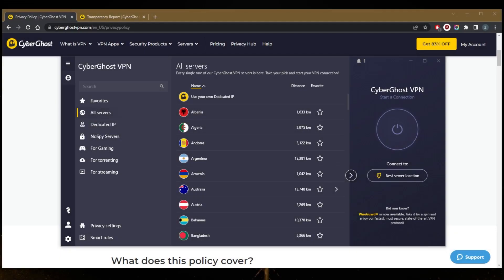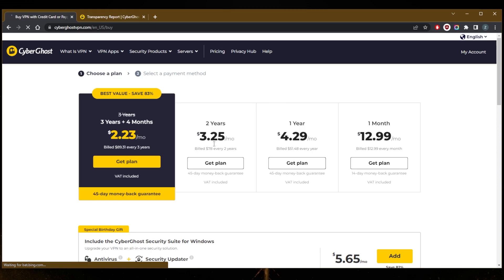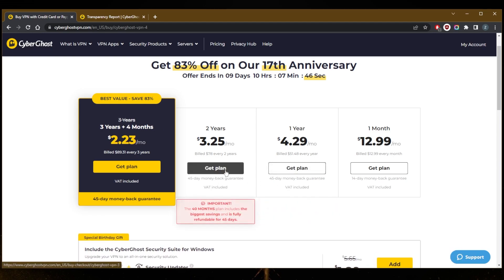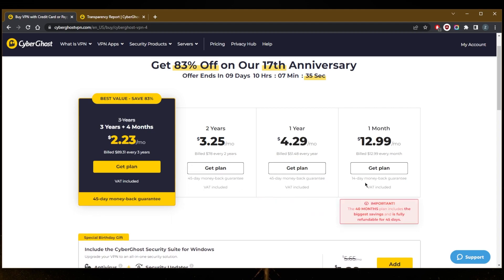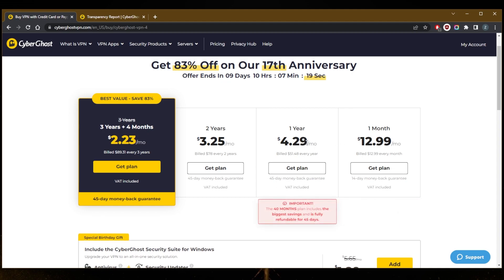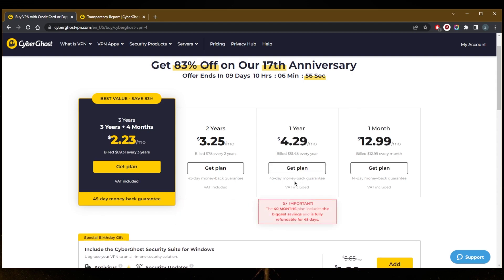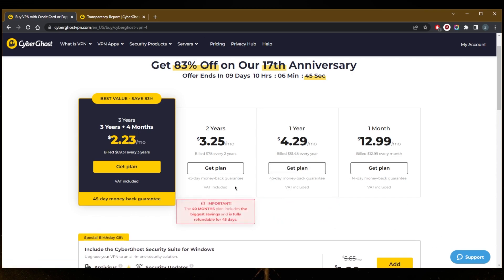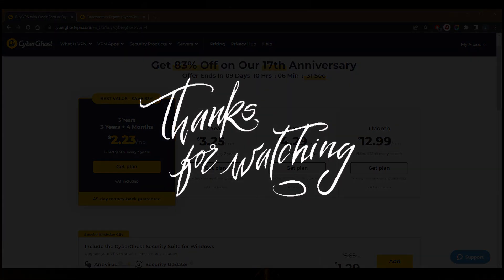Is CyberGhost Free? Here's how to try CyberGhost VPN for Free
Is CyberGhost free? Cyberghost is not free, but it is covered by a moneyback guarantee, details in the video. Cyberghost is a solid VPN for speed, performance, and security.

How's it going everybody welcome back in CyberGhost is not free. Now you also get a 45 day money back guarantee. By the way, if you guys are interested in this specific discount, you'll find in the description down below if you're interested, you also find a full review if you'd like to learn more about it. But again, you do get a 45 day money back guarantee, which is 15 days more than the 30 day money back guarantee. Now the thing is, you don't get that 45 day money back guarantee with the one month plan, which most other VPNs do give that you know they have 30 Day Money Back guarantees but they also do apply it on the one month plan but in this case, you're gonna have to commit to at least one year to try it out for 45 days. So if a 14 day money back guarantee is enough for you then you can definitely go with the one month plan. So technically it's not free but you are able to get 24 hours of CyberGhost for completely for free. And you're able to get that 45 day money back guarantee if you want to try it out for either 14 days with a one month plan or you can commit at least a year and get a 45 day money back guarantee which you can claim through the live chat support right here. It's pretty hassle free. So that's pretty much it for this video. Again, you'll find links to pricing discounts as well as a full review in the description down below. Besides that combo if you have any questions I'll be happy to answer all of them. Have a wonderful day.

Hope you enjoyed my Is CyberGhost Free? Here's how to try CyberGhost VPN for Free Video.